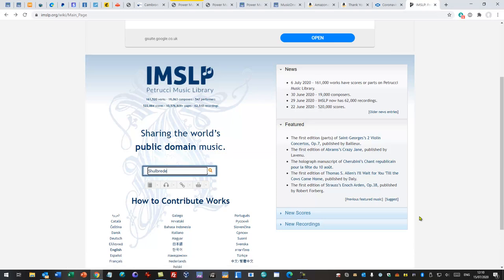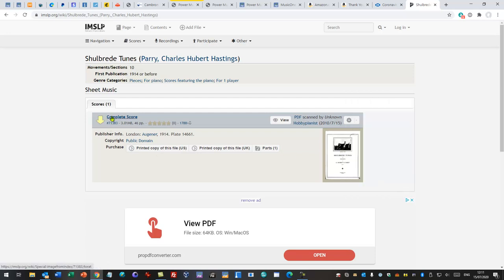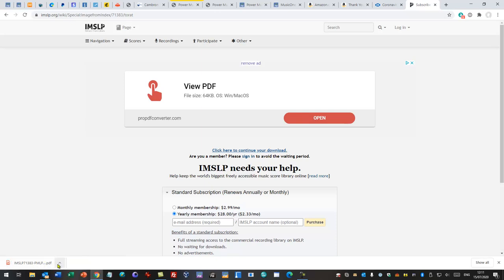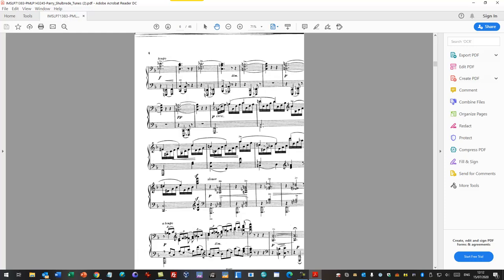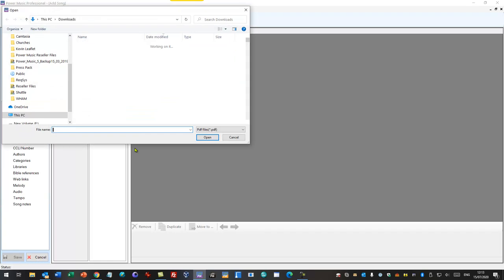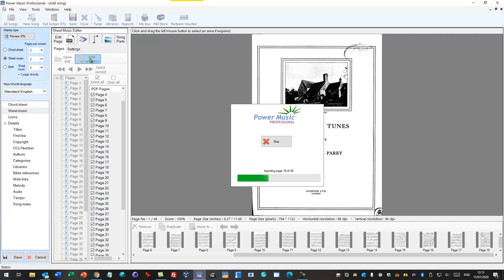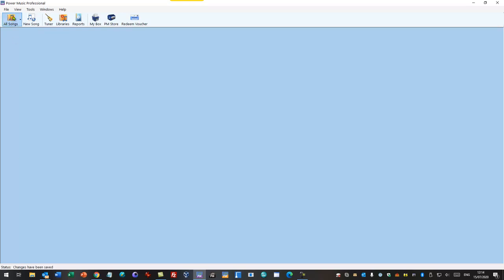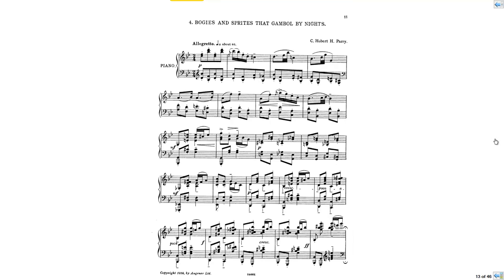Import from IMSLP to Power Music Professional